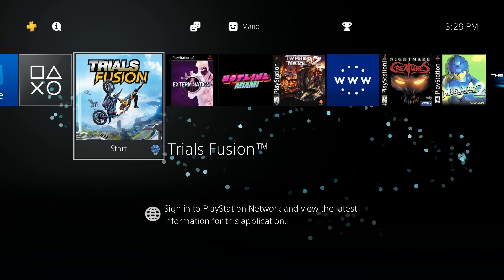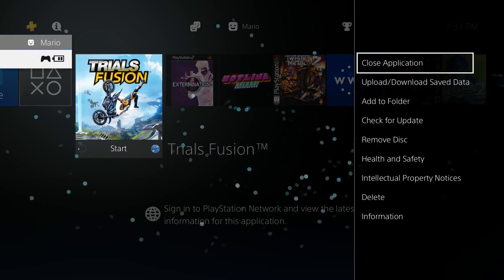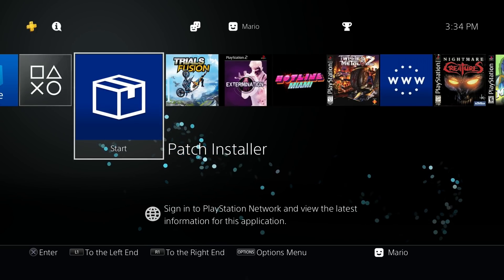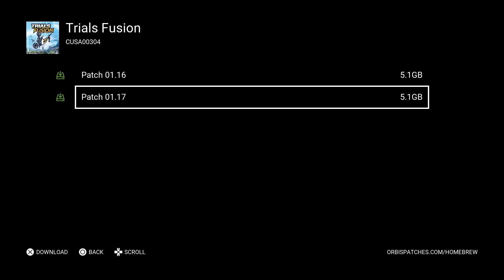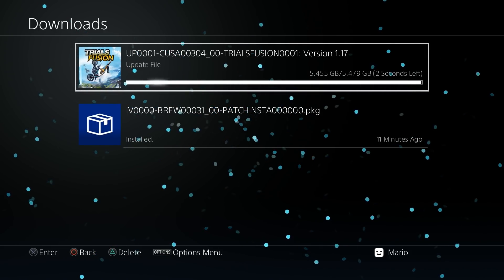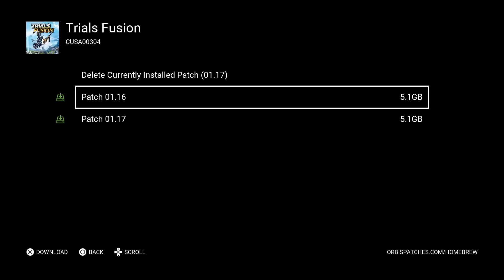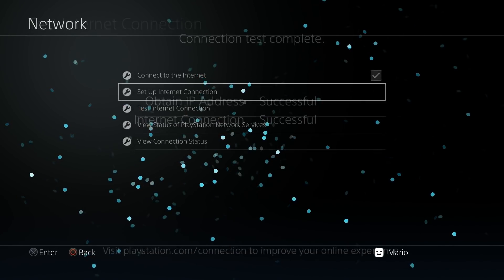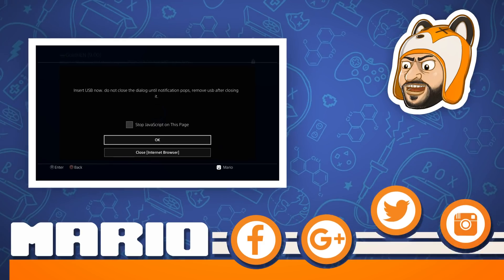PS4 Patch Installer - Update & Downgrade Games on a Jailbroken PS4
Patch Installer from 0x199 of ORBISPatches allowed jailbroken PS4 users to easily update their official retail disc based and digital games all from the console itself. As opposed to going to the website, matching up your exact game build, finding a compatible patch, copying it to the PS4, then installing it manually... Patch Installer does it all for you directly on the console! In addition to updating games, this allows you to download specific patch versions, meaning you could choose to downgrade your game to a specific patch version if you ever choose to. All of that and more is covered in this tutorial!

Timestamps

0:00 - Prerequisites
1:56 - Installing Patch Installer
3:13 - Network Setup
4:22 - Updating Games
8:20 - Downgrading Games
10:25 - Re-Adding DNS Settings

Downloads & Links!

Song Information
Artist: pyama
Song: plugged in